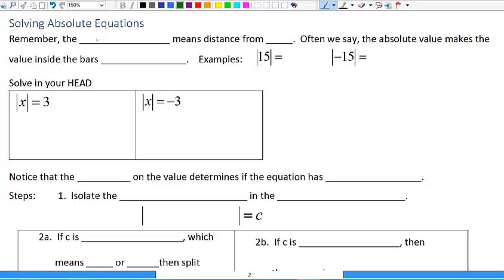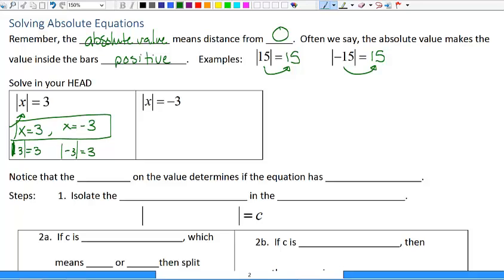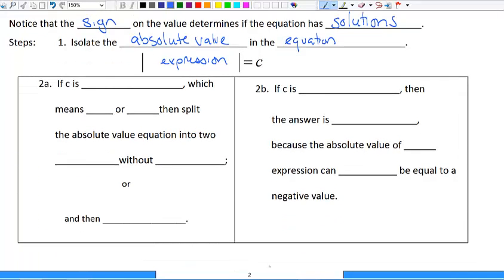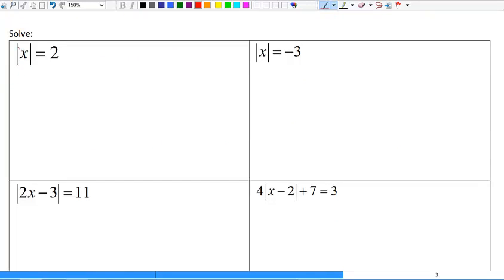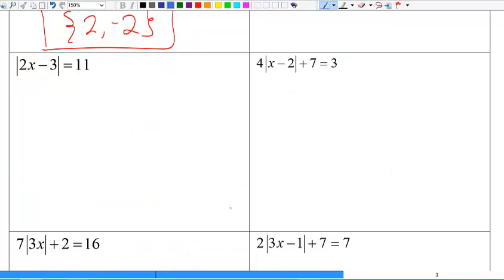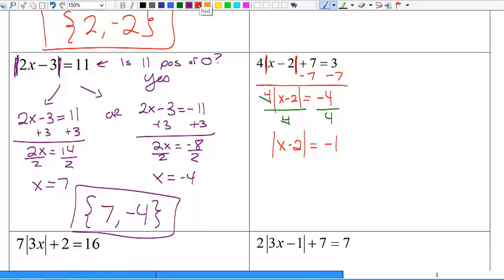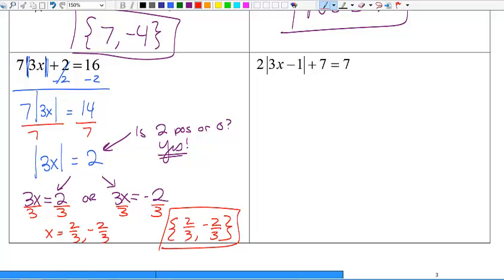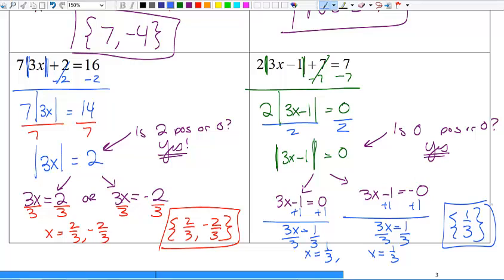0310 Lesson 5 Part 2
Graphing Linear Inequalities and Absolute Value Equations